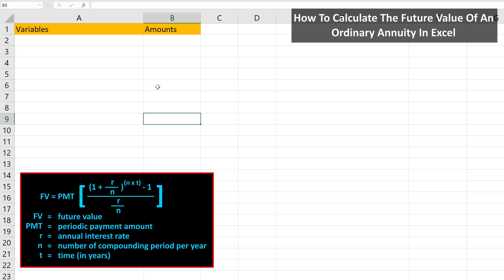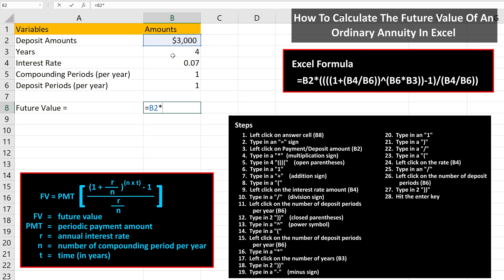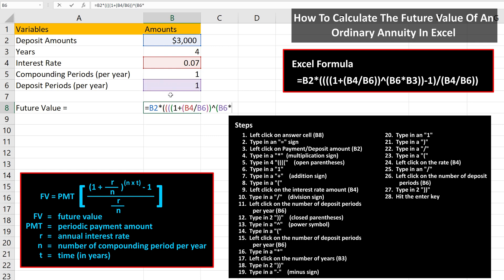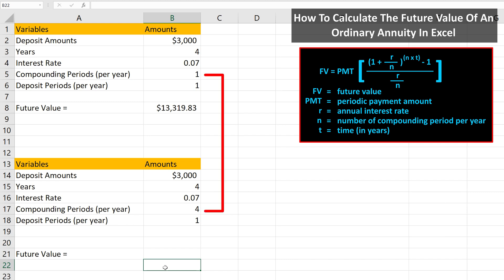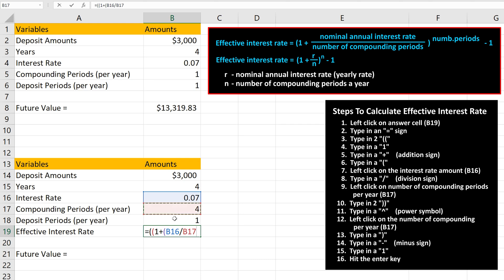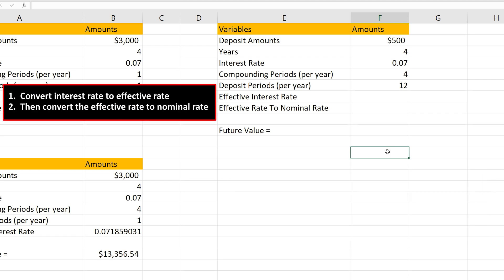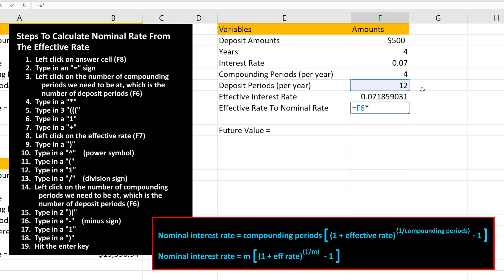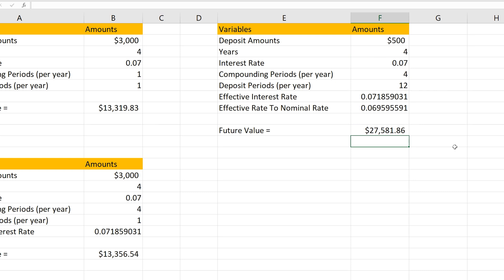How To Calculate The Future Value Of An Ordinary Annuity (By Hand) In Excel Explained (Formula)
In this video we discuss how to calculate the future value of an ordinary annuity, by hand, or by creating your own formula in excel.  We go through a few examples including when payment periods do not match compounding periods

Transcript/notes (partial)
Here is the formula to calculate the future value of an ordinary annuity with all of the variables listed.  We are going to go through how to input this formula into excel.

As an example, let’s say that someone deposits $3000 at the end of each year for 4 years, into an investment earning 7% compounded yearly.  What is the future value of the annuity?

One note, to use this formula, the interest compounding periods must match the payment or deposit periods, for instance, yearly, semi-annually or quarterly.  This is extremely important.

I have listed all of the variables with their amounts, as you see on the screen, so we can reference them when we enter the formula into a cell.
We are going to put the answer in cell B8, so we left click on cell B8, so it is highlighted.  Next, we type in an equals sign, then, following the formula, we left click on the payment or deposit amount, cell B2.  From here we type in a multiplication sign, which is shift 8 on the keyboard.  Next, we type in 4 open parenthesis, then we type in a 1.  From here, we type in an addition sign, then another open parenthesis.  Next, we need to left click on the interest rate amount, cell B4, then type in a division sign, which is a forward slash on the keyboard.

Now we need to left click on the number of deposit periods per year, cell B6.  We always use the deposit periods, if the compounding periods do not match the deposit periods, we have to adjust the interest rate, and we will go through that in the next example.

Next, we type in 2 closed parenthesis, to close off the r over n portion and the 1 plus r over n portion of the formula.  From here, we type in the to a power symbol, called a carrot sign, which is shift 6 on the keyboard.  Next we left click on the number of deposit or payment periods, cell B6, then we type in a multiplication sign, and then we left click on the number of years, cell B3.  Now we type in 2 closed parentheses, to close off the n times t portion and the 1 plus r over n raised to the n times t portion of the formula.

Next, we type in a minus sign, then we type in a 1, followed by a closed parenthesis, which closes off the top part of the fraction in the formula.  From here, we type in a division sign, a forward slash, then type in an open parenthesis.  Next we left click on the rate, cell B4, then type in a division sign.  Now, we left click on the number of deposit periods, cell B6.  We use the number of deposit periods because, as you will see in examples where the deposit periods and compounding periods do not match, we need to get them to match.

Then we type in 2 closed parentheses to close off the bottom part of the fraction and to close off the entire fraction.

From here, we hit the enter key, and we have our answer of $13,319.83, which is the future value of the annuity.

Now for an example where the deposit or payment periods do not match compounding periods.  Let’s say this time, that someone deposits $3000 at the end of each year for 4 years, into an investment earning 7% compounded quarterly.  What is the future value of the annuity?

The only thing that has changed from the previous example problem is that there are 4 compounding periods per year.  So, I am going to list the variables with the amounts, with that 1 change.

As I stated earlier, to use the formula, the interest compounding periods must match the payment or deposit periods.

To solve this problem, we need to convert the interest rate to the effective interest rate.  So, I am going to add that variable to the list.  Here is the formula to calculate the effective interest rate with all of the variables listed.  We are going to enter this formula into cell B19, so, we left click on cell B19.

Next, we type in an equals sign followed by 2 open parentheses.  From here, we type in a 1 followed by an addition sign, then another open parentheses.  Next, following the formula, we left click on the rate, cell B16, then we type in a division sign, and then we left click on the number of compounding periods per year, cell B17.

Chapters/Timestamps
0:00 Formula to calculate the future value of an ordinary annuity
0:11 Example set up
0:41 Start of entering formula into a cell in excel
2:41 Entire formula written out
3:00 Example 2 when payment deposit periods don't match compound periods
3:34 How to calculate the effective interest rate
4:37 Example 2 answer written out
5:11 Example 3 monthly payment deposit periods quarterly compound periods
5:53 How to convert effective rate to nominal rate
7:11 Example 3 answer written out